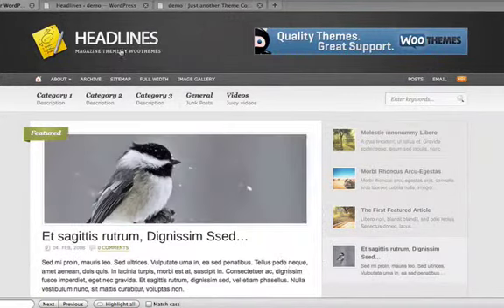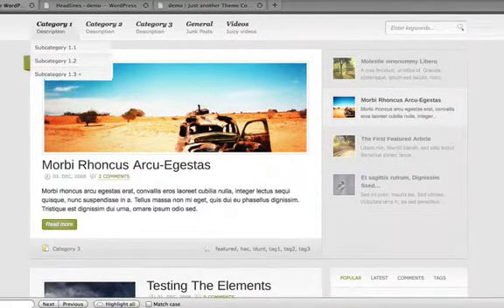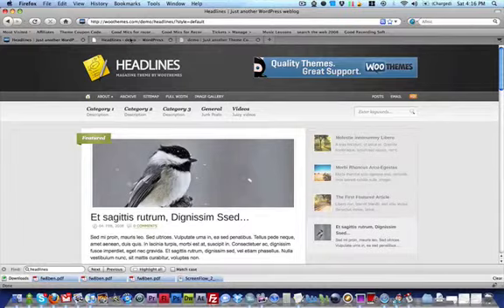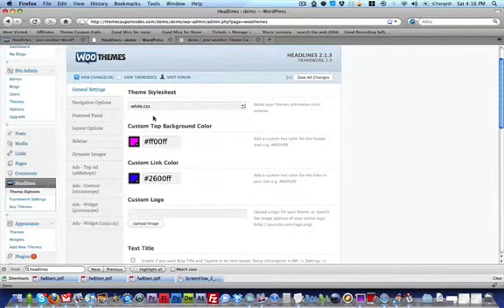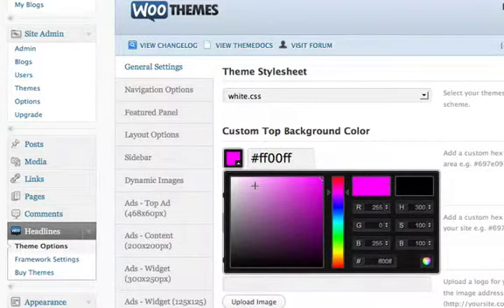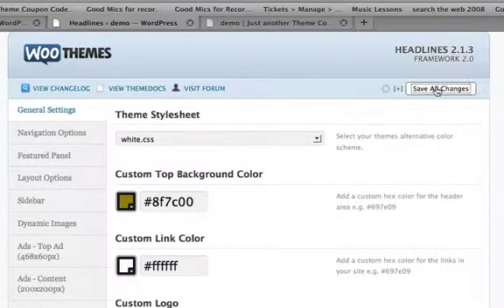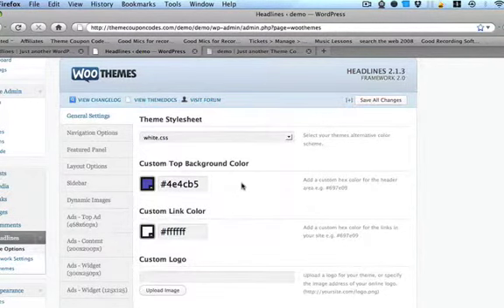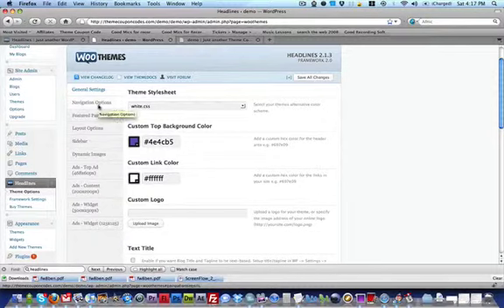ThemeCouponCodes.com Theme Review - Headlines Theme from Woothemes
The Headlines Wordpress theme from Woothemes is great for any magazine style site. It has some great features which help to show new posts in interesting ways and make the building of content very simple.
The backend is also incredibly easy to use and customize. It comes with Photoshop files as well so you can modify the look and feel completely.